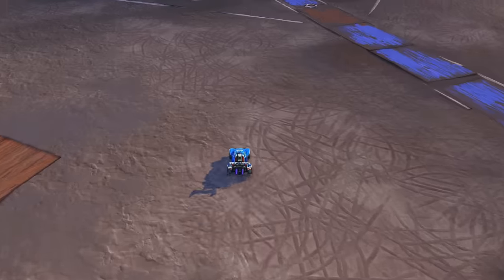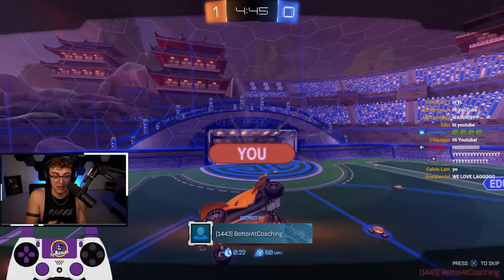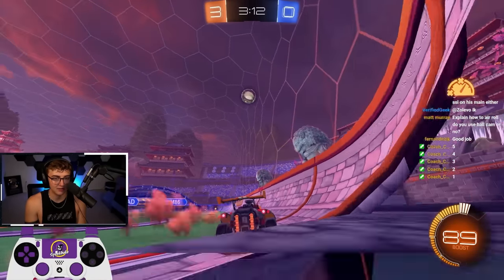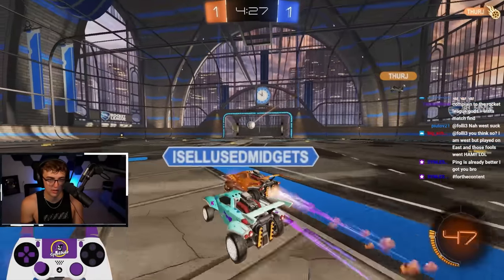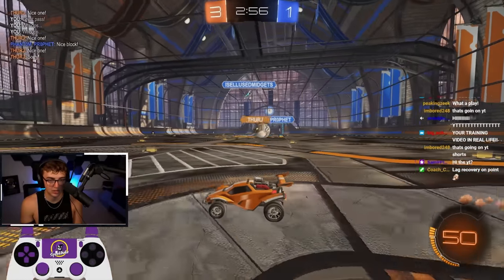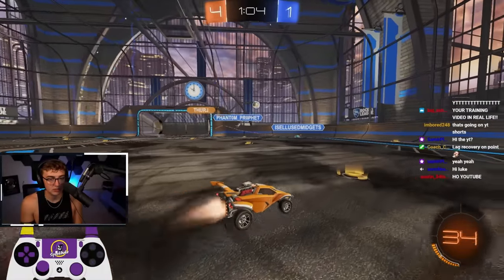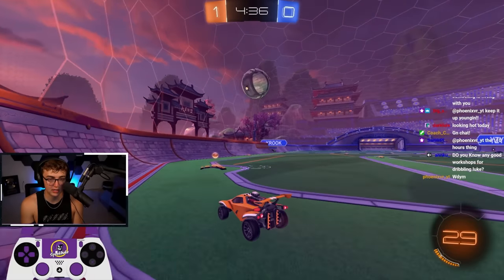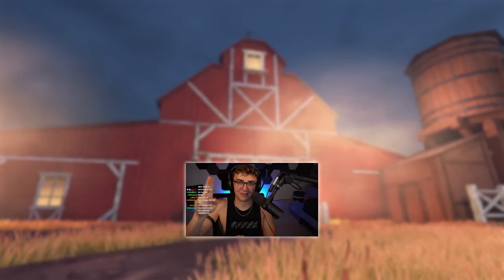THIS Still Works In Grand Champ?...ROCKET LEAGUE (Road to SSL #16)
Stop overestimating how mechanical you need to be to get Grand Champ. In this Road to SSL episode, I show you exactly what stategy works best to counter GC players without needing to play fast or mechanical

Do you,
Luke
⏱️Timestamps:
Intro - 0:00
Game 1 - 1:50
Game 2 - 5:17
Game 3 - 11:56